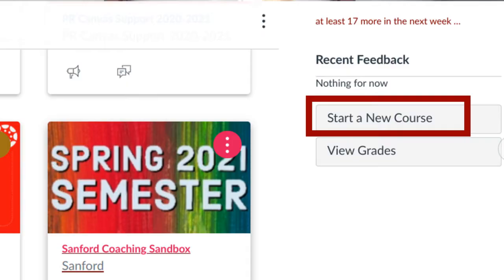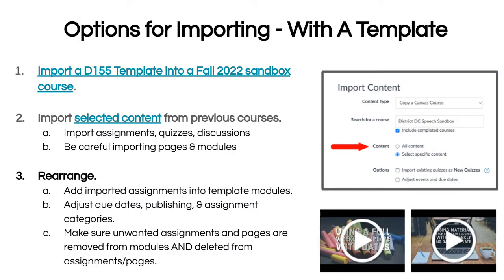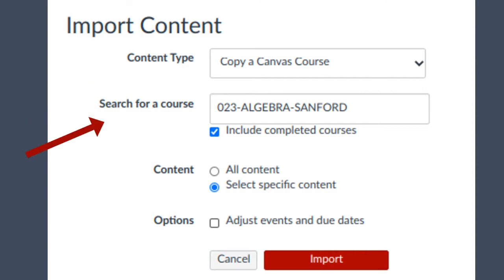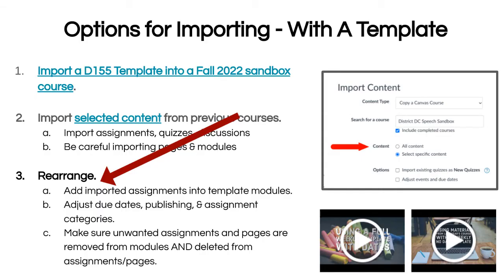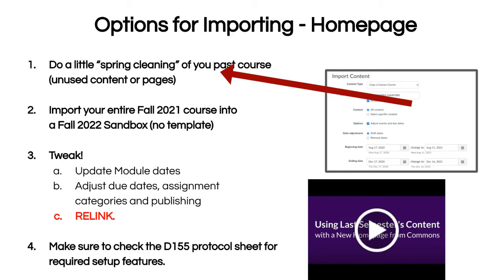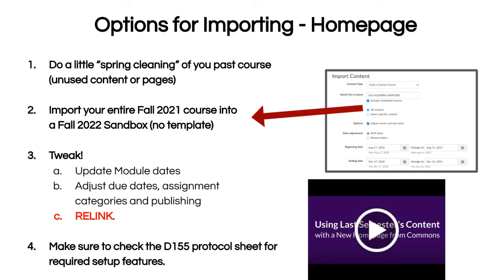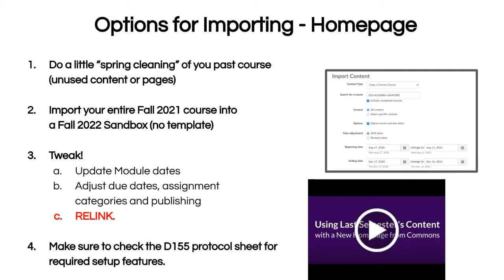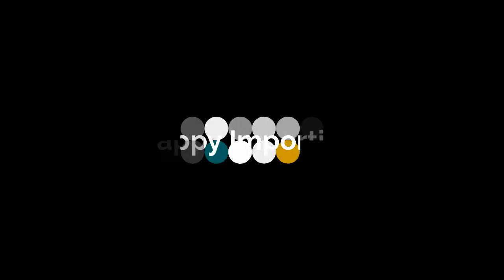Canvas Importing options Fall 2022